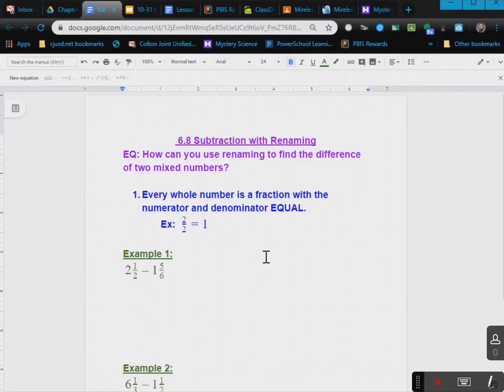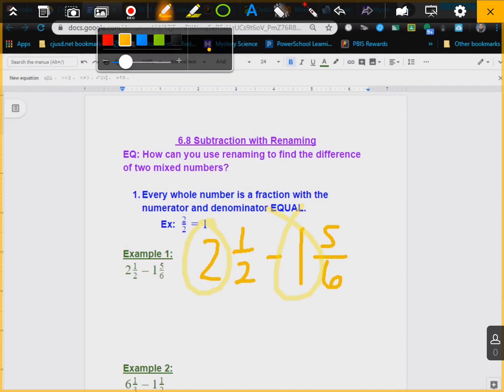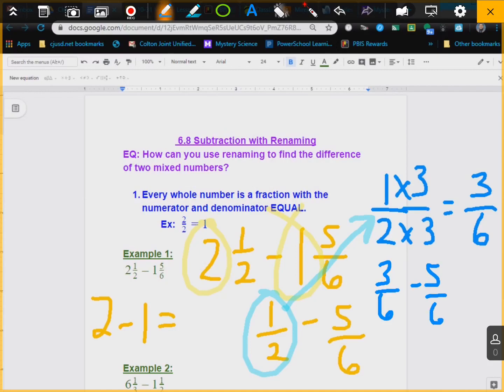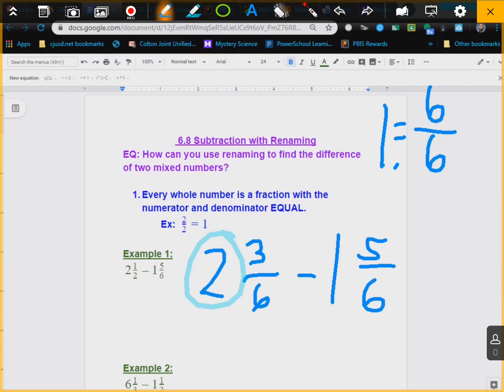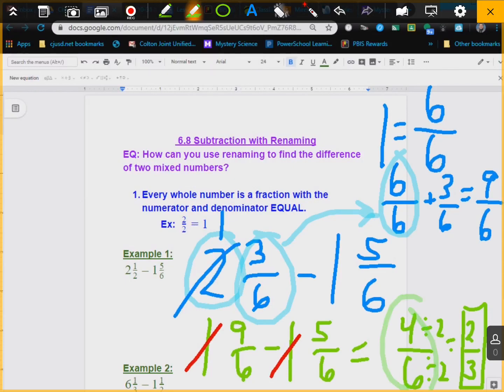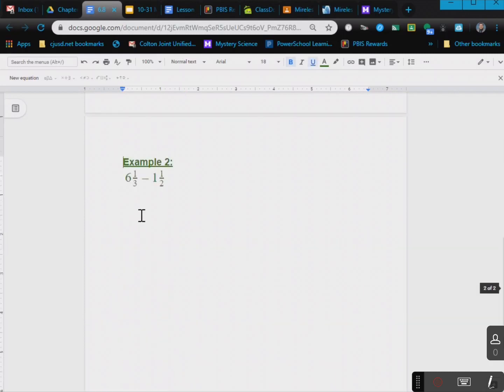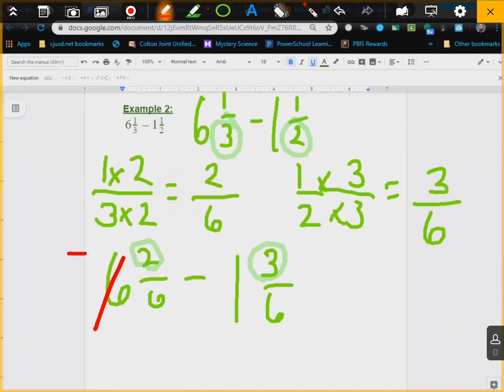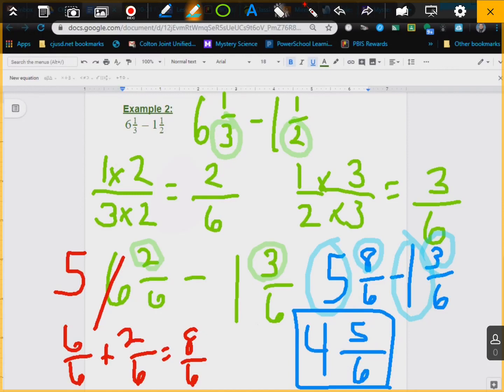6.8 Subtraction with Renaming